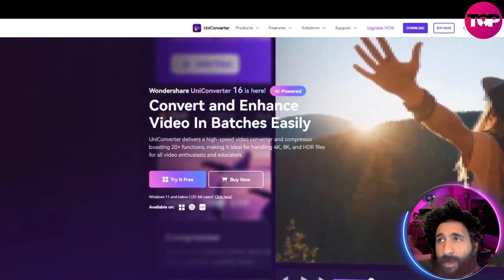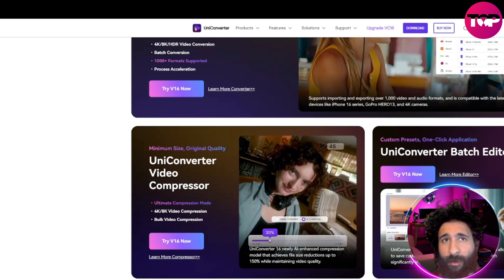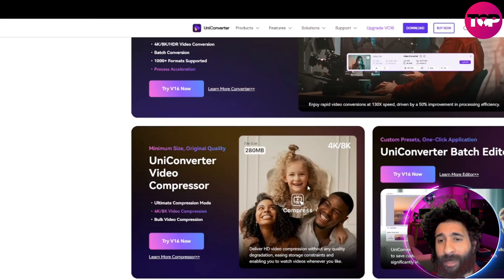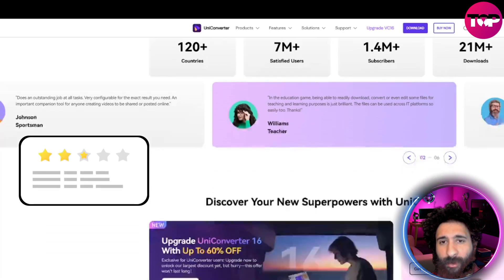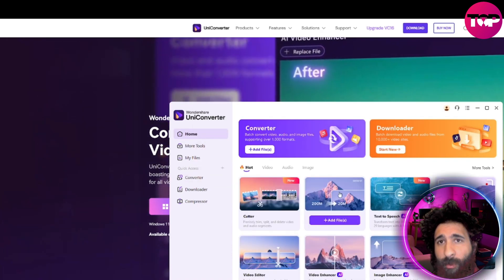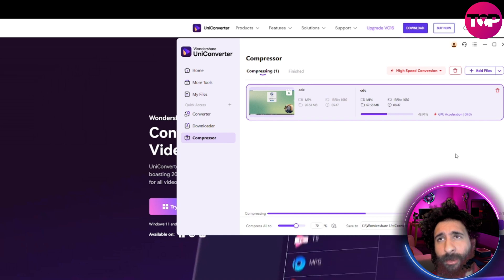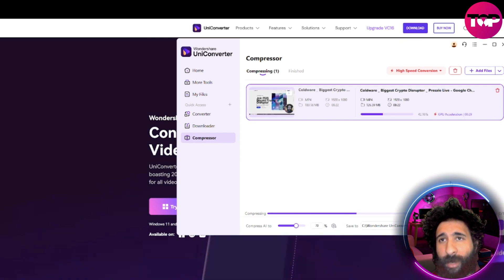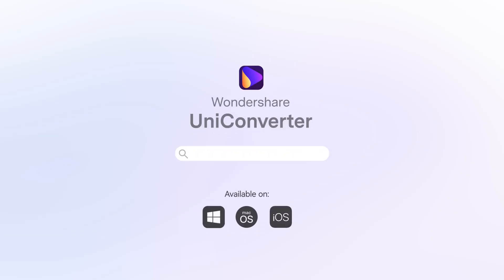How To Compress Video Without Losing Quality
How To Compress Video Without Losing Quality | Video Compression Software | Reduce Video File Size

Looking for the fastest way to compress videos without sacrificing quality? Discover how to compress video without losing quality in just 3 simple steps! This video will show you how to transform those massive 4K and 8K files into manageable sizes while keeping the stunning visuals intact.

⚡ **Why choose UniConverter?**
- **Retain High Video Quality:** Keep your videos sharp and professional, even after compression.
- **Save Time:** Compress files in seconds using advanced AI-powered tools.
- **Bulk Compression:** Process multiple videos at once for ultimate efficiency.
- **User-Friendly Interface:** Simple and easy-to-navigate tools for both beginners and pros.
- **Supports Multiple Formats:** Whether it’s 4K, HDR, or even 8K, you’re covered!

✨ **Key Benefits You'll Get:**
- Free up valuable hard drive space without deleting your favorite content.
- Improve device performance by reducing heavy file storage.
- Perfect for creators who want their videos to look great on YouTube, Instagram, or TikTok without taking up too much space.

Transform how you handle your video storage needs today! Get started now with UniConverter and experience the difference.

CHAPTERS:
00:00 - Intro
00:38 - How to Compress Videos on Mac or PC
02:02 - Why You Need to Compress Videos
03:18 - How the UniConverter Video Compressor Works
04:35 - Customer Reviews
04:39 - How to Get Started
06:50 - Final Thoughts